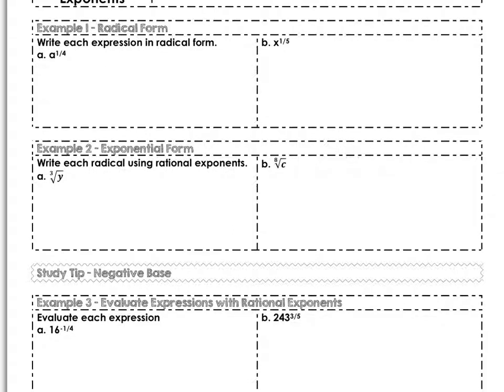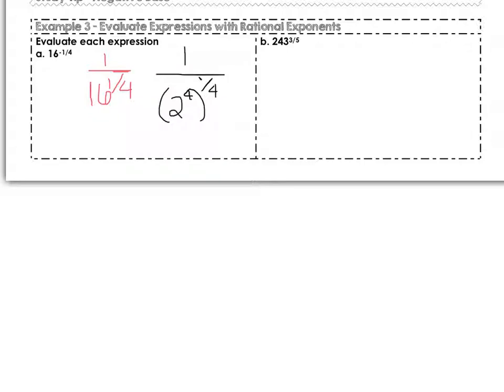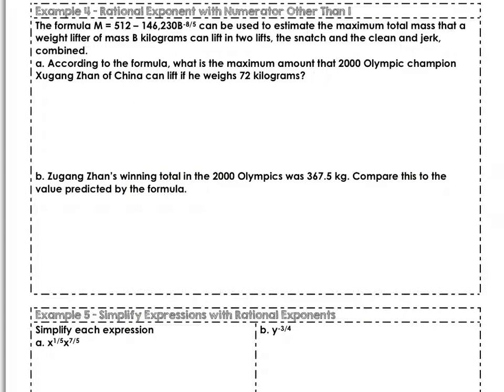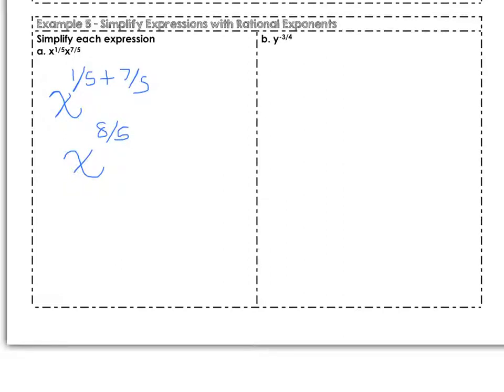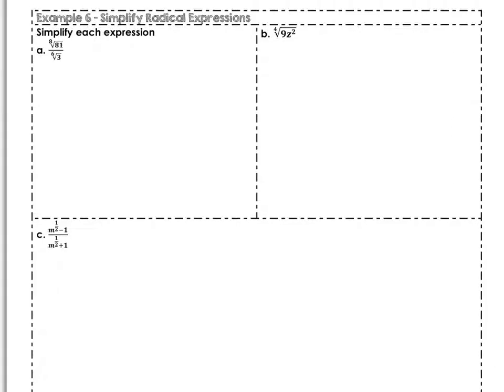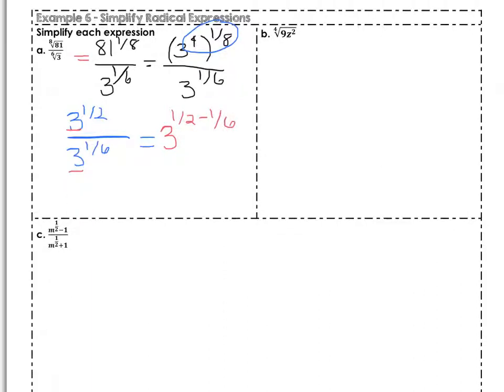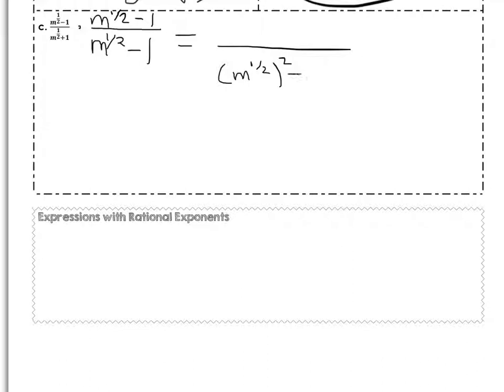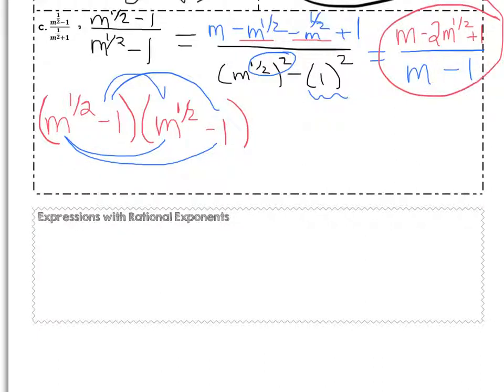Rational Exponents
Glencoe 5-7